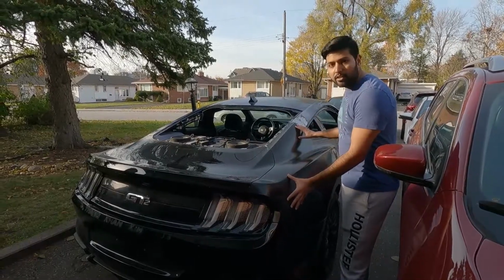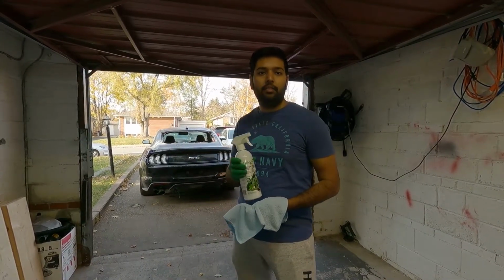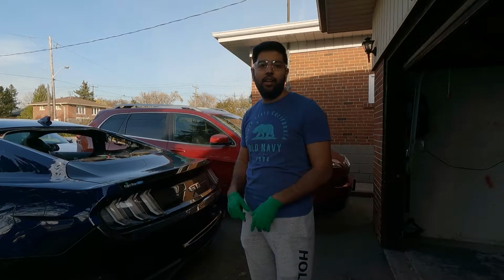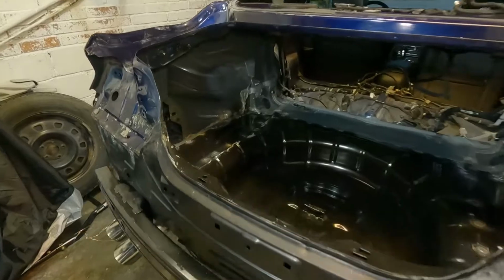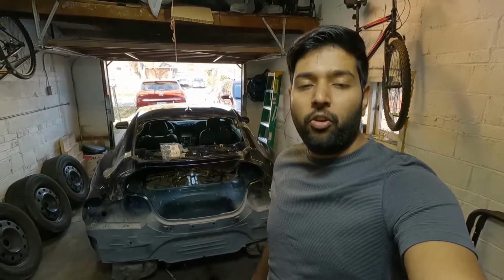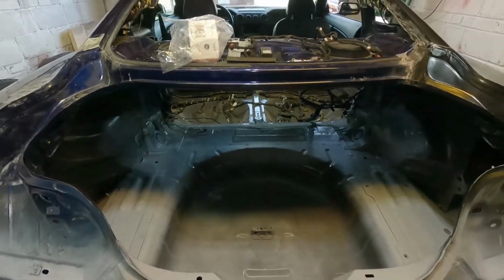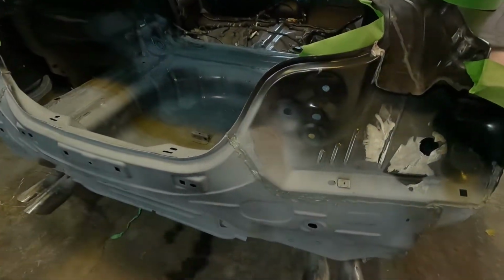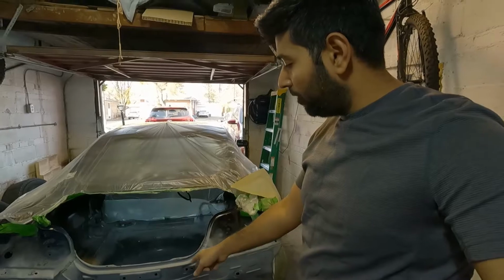Painted replaced interior panels of 2020 Mustang GT | Rebuild Part 6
Hello,
In this video, We started with cleaning the car to remove all metal dust from grinding and welding. After that, we continued with painting inside the trunk area and on the rear body panel. Check out the video for amazing results and enjoy.

If you have any questions or concerns please feel free to put in to comment.